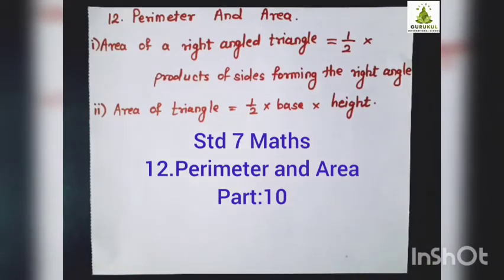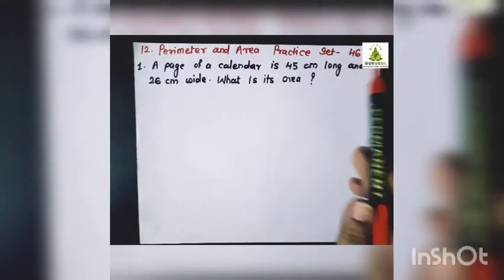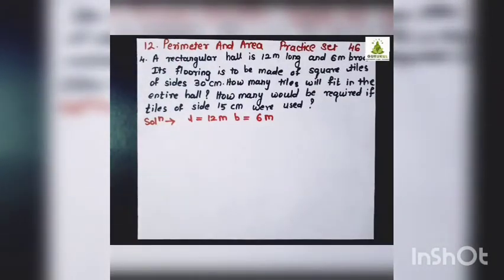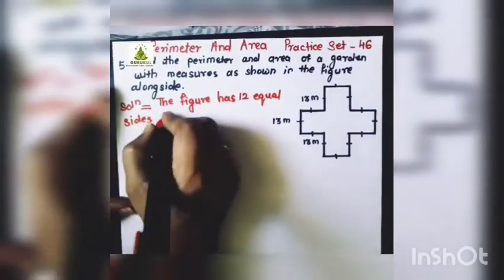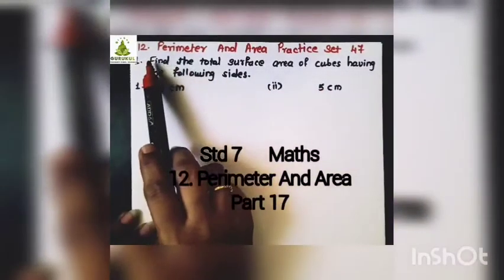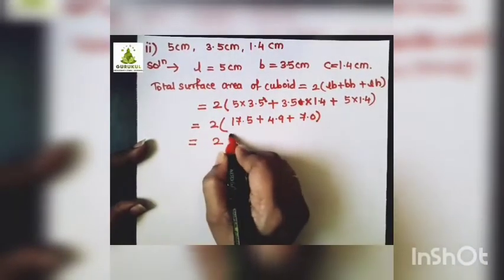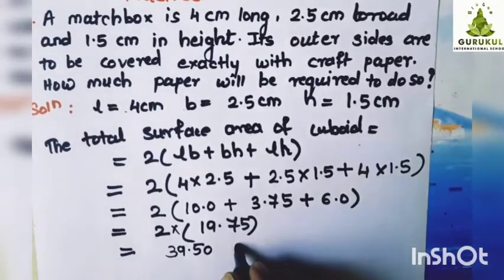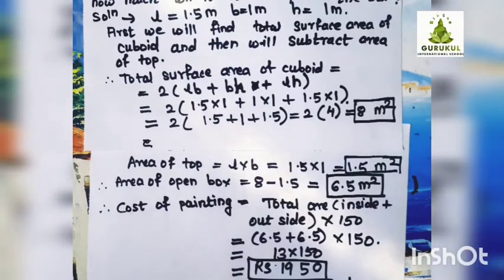Std-7 Part-2 Maths -L No-12